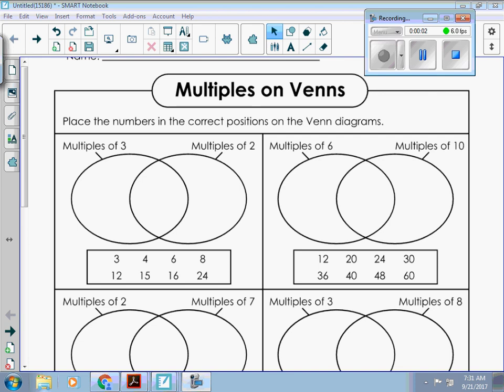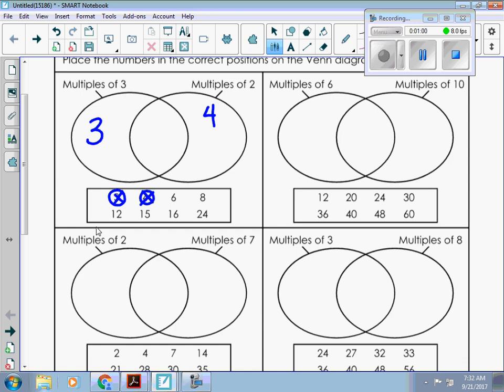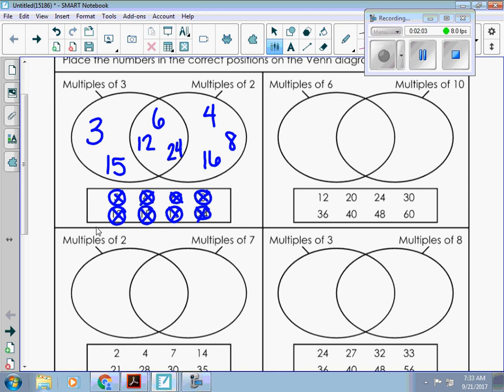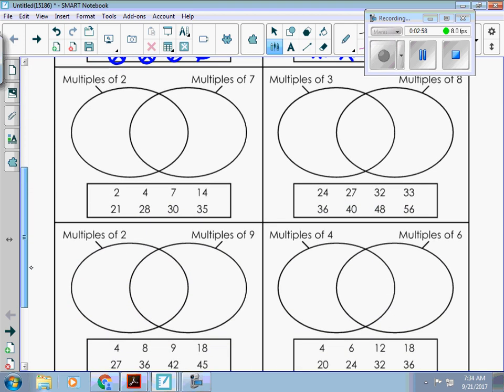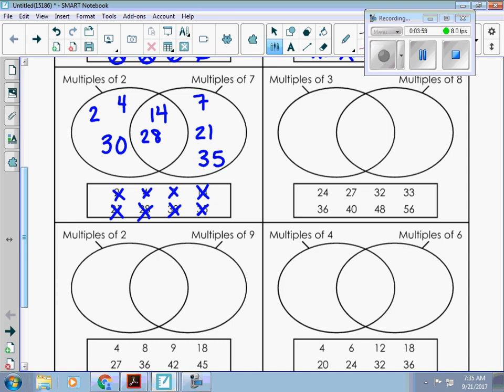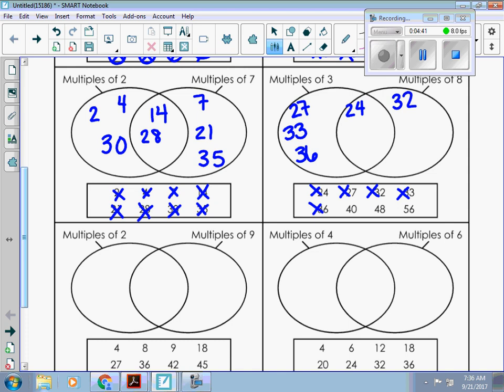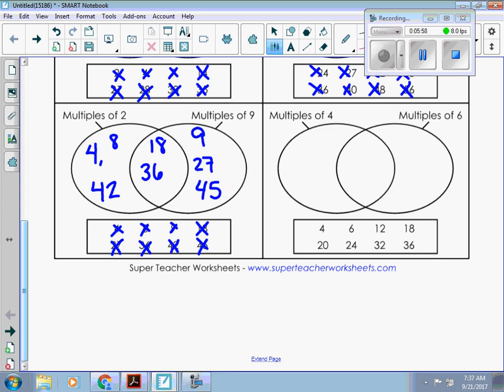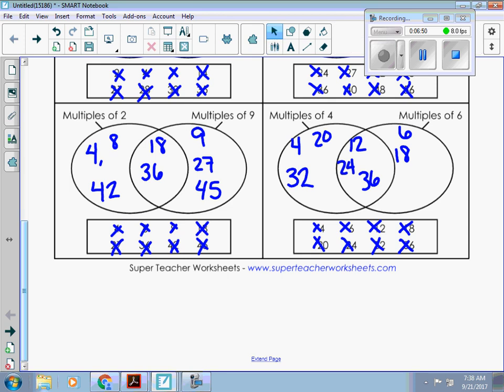unit 1 multiples review for test